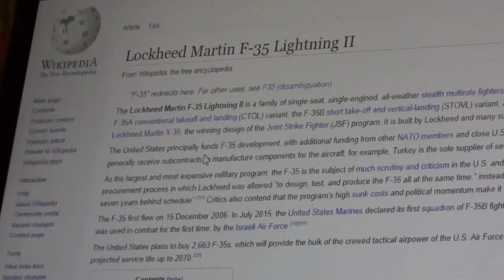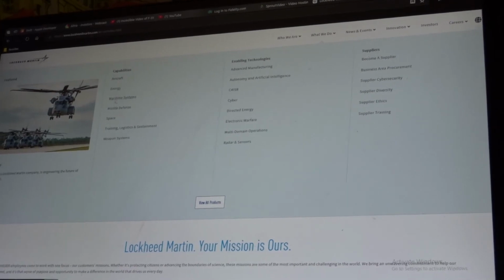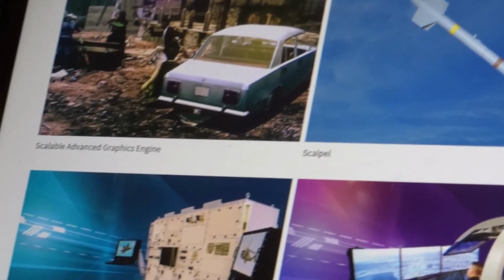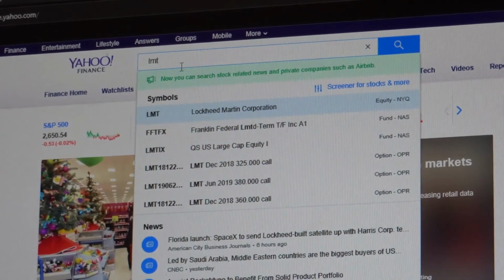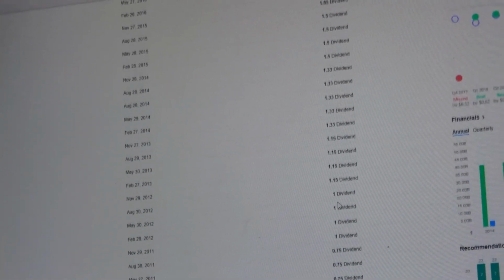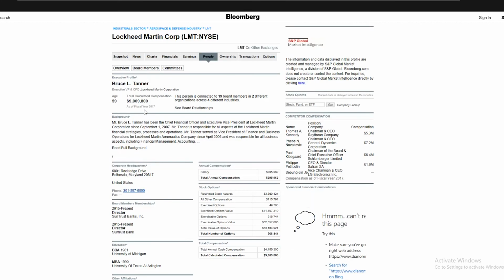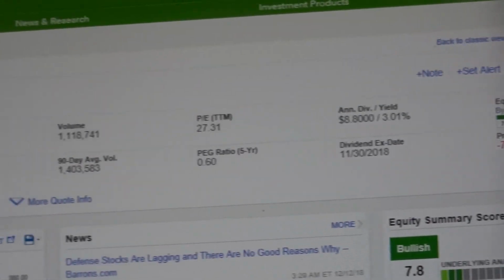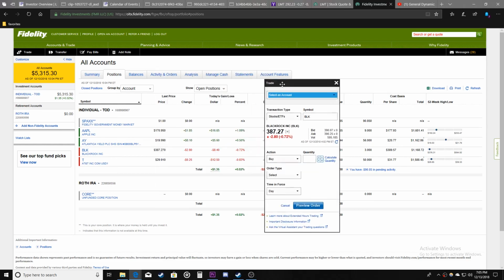7 Step Investing Process: Stock Market 101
In order to begin investing you have a process you go about
1.Learn about whatever you want.
2. Ideate for companies.
3.Learn about the company.
4.Financials.
5.Valuation.
6.What else could you be doing with this money?
7.  Strategic imperatives.

This is my current 7 step investing process, as I continue to become a more experienced investor I expect this process to be improved. As for where I am now this is it. Listening to conference calls while playing video games 24/7. GANG GANG

This is not investing advice. This is entertainment. I do not own LMT nor do I advise on LMT. This is my personal process in video format for entertainment.